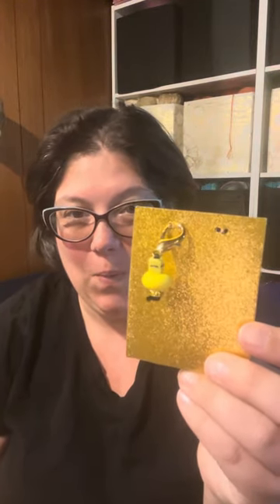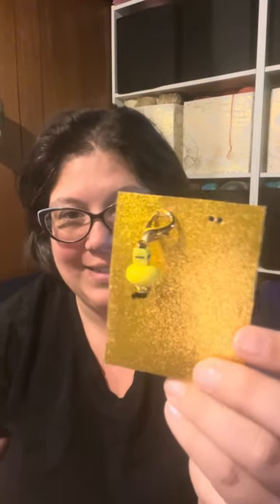Happy hook mail!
Check out this awesome creator to get yours made today!!